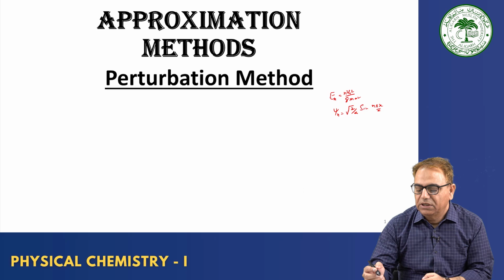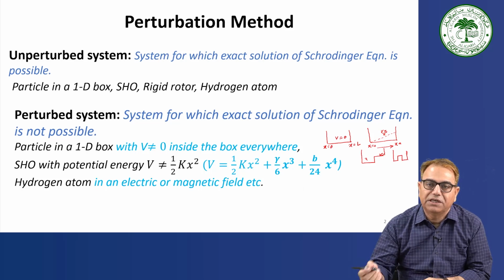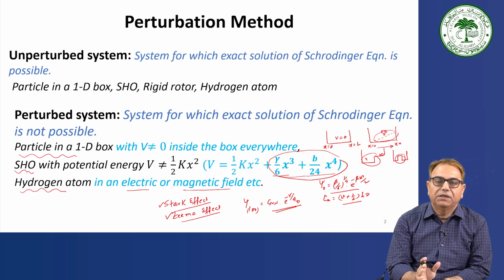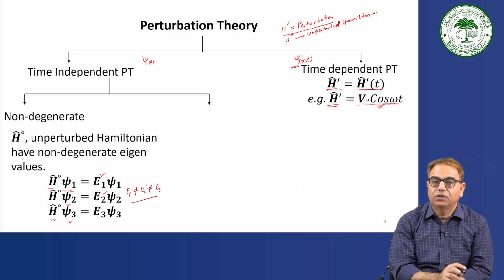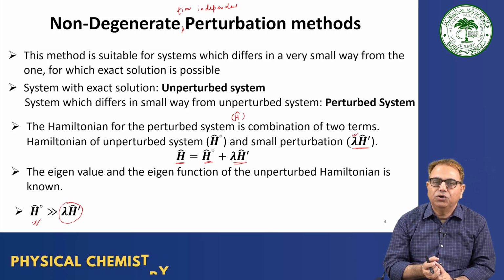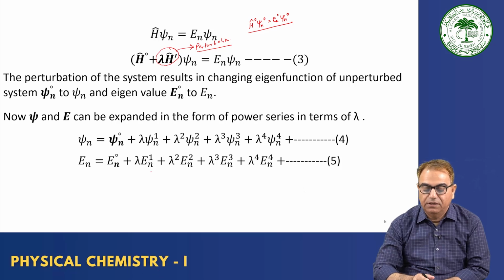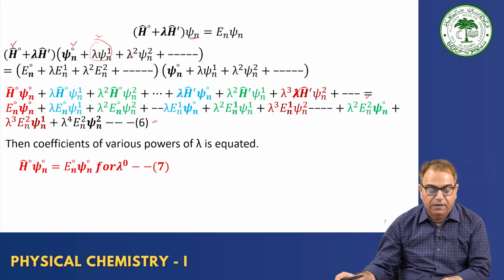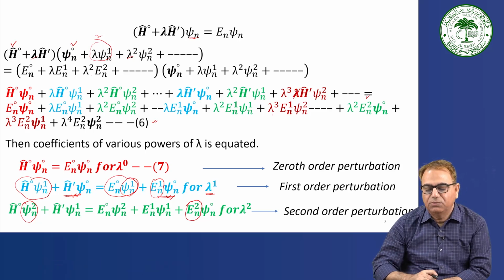APPROXIMATION METHOD PERTURBATION METHOD NON DEGENERATE PERTURBATION THEORY